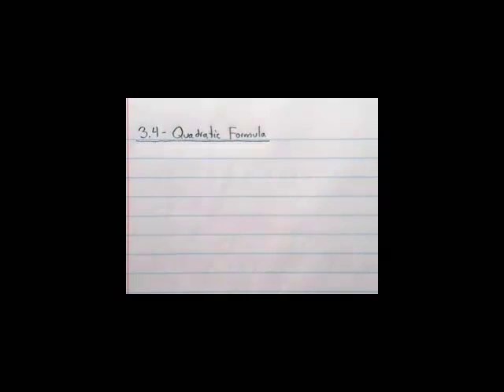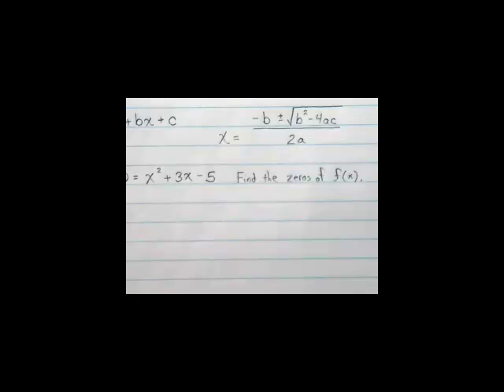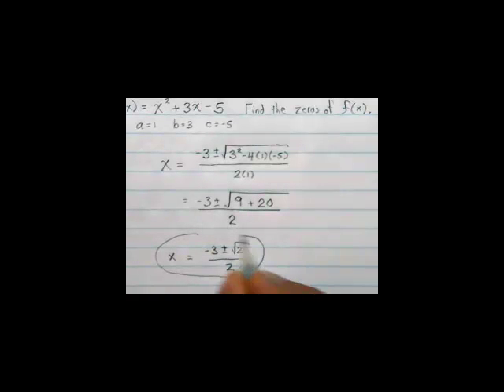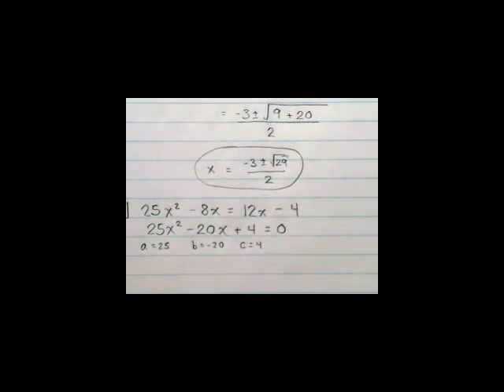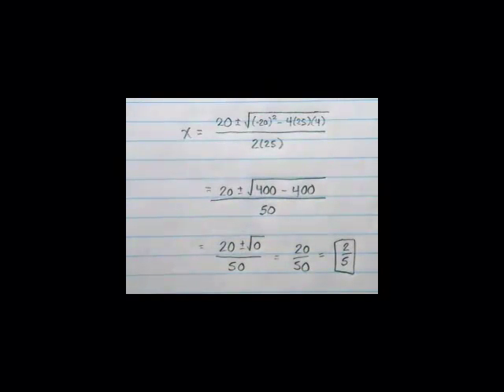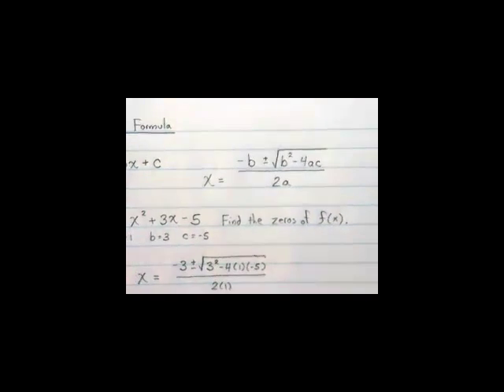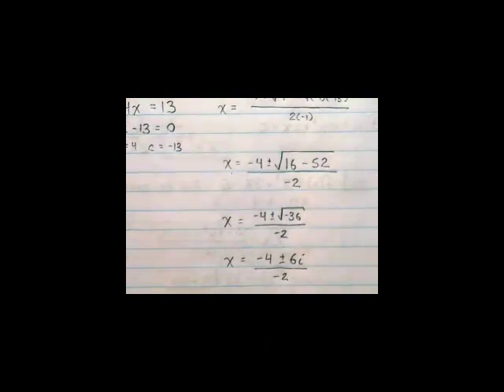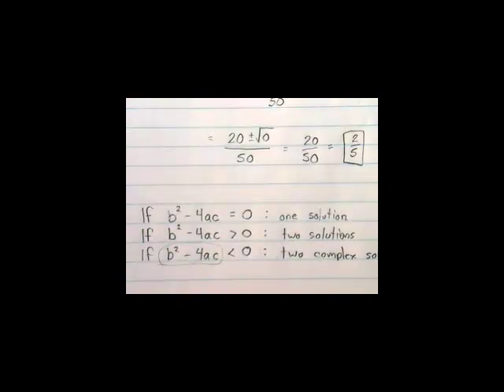3.4 - Using the Quadratic Formula